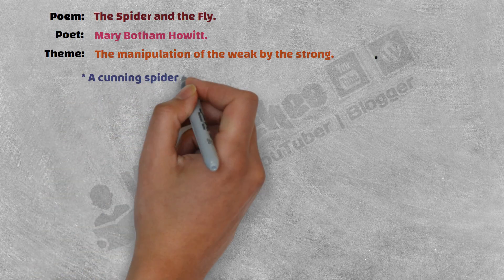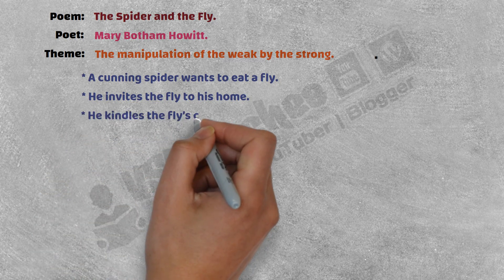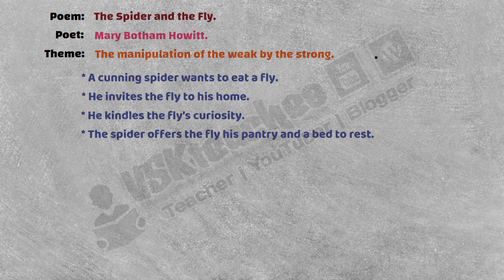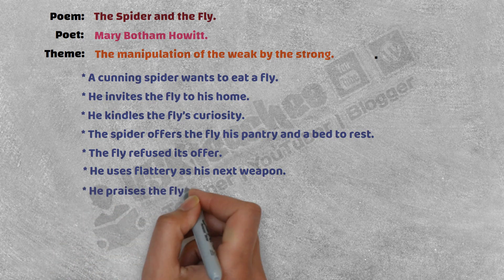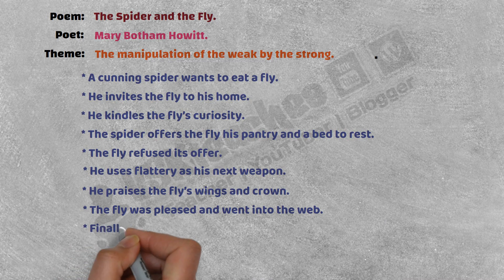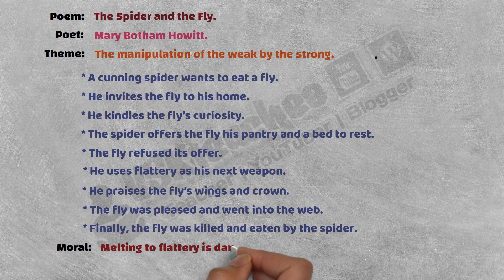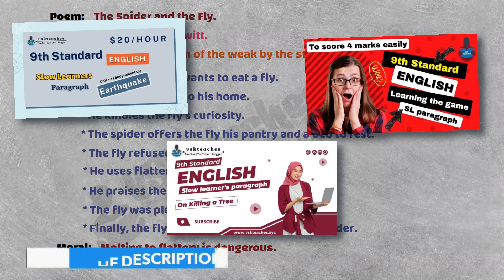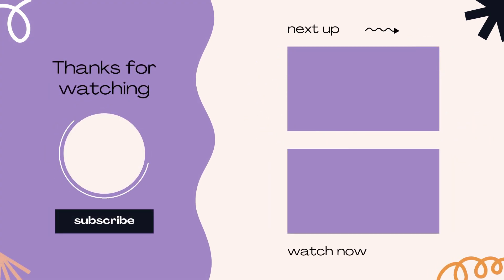9th std english slow learner's paragraph | The Spider and the Fly | Unit 4 Poem.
If you're a 9th standard English learner who struggles with paragraphs and poems, then this video is for you. In this video, I'll share with you a simple, but effective, way to improve your English literacy skills. By understanding how to improve your grammar and vocabulary, you will be able to read and understand more complex texts in English. thespiderandtheflyslowlearnersparagraph.

In this video, I'm sharing a 9th standard English slow learner's paragraph the spider and the fly unit 4 poem. This is a simple, but effective, way to improve your English literacy skills.